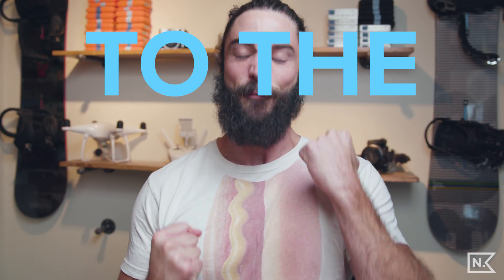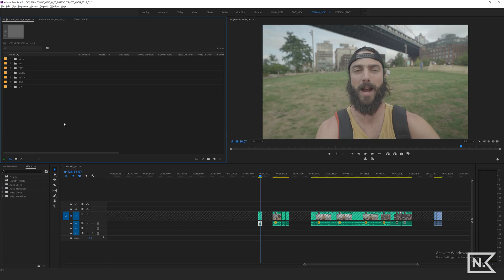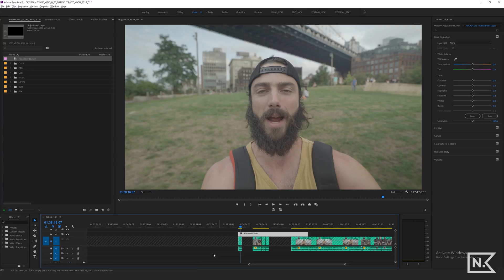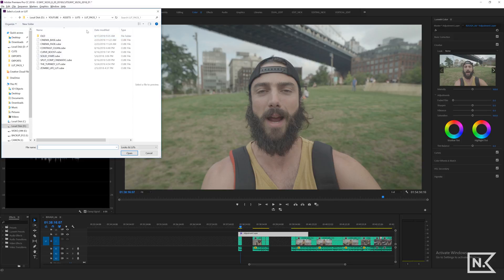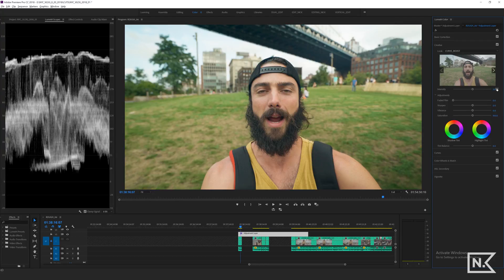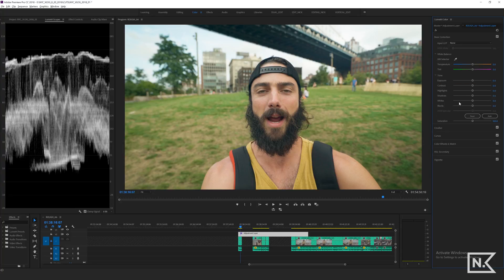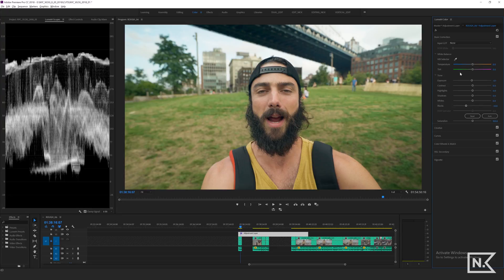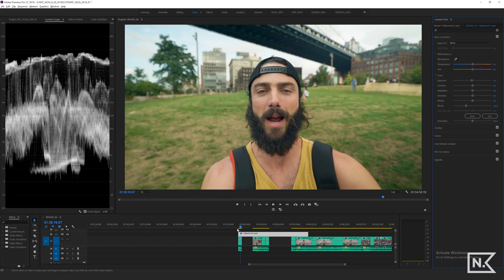How to Use LUTS for Color Grading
Color grading with LUTS can make your color correction workflow faster. In this short tutorial I share an example of how to apply a LUT to your footage in Premiere Pro and how to color grade a short video using the same LUT. Hope you find this helpful!

+INDIVIDUAL LINKS TO MY CAMERA GEAR I USE IN MY VIDEOS:

CANON KIT
Canon C200
16-35mm L Series
24-70mm L Series
70-200mm L Series
Zeiss 50mm 1.4 Lens
Ronin MX Gimbal
128GB Memory Card
64GB Cfast Card
Extra Battery
Shotgun Microphone
Microphone Shock Mount
Dead Cat Windscreen
XLR 1.5’ Angled
XLR 20’ Cable
Sennheiser Wireless Lav Mics
Handheld Microphone
SUPER DOPE MANFROTTO TRIPOD
Manfrotto Monopod

SONY KIT
Sony A7S II Camera
Zeiss 16-35mm Lens
Zeiss 55m 1.8 SUPER BOKEH Lens
70-200mm Long Lens
Sennheiser Mini Shotgun Microphone
128GB SD Card
Variable ND Filter
ND Kit 72MM
ND Kit 49MM
ND 10 Filter
Sensor Wipes
Sensor Cleaning Liquid
Joby 5K Tripod

LIGHTING KIT
Aputure 120D
Aputure Lightdome
Light Reflector
Reflector Stand
Westcott Light Stand
Gel Kit
Super Clamp

EXTRAS
GoPro HERO6 Black
Pelican Case (Carry-on)
Big Pelican Case
Memory Card Case
Swiss+Tech Multi-tool
Novoflex Multi-tool
Gaffer Tape
Lens tissues
TSA Locks
Rocket Air Blaster
XLR Splitter
Gel Roll
58mm Variable ND Filter
82mm Circular Polarizer
Dope style Camera bag

EDITING KIT
Logic Keyboard For Premiere Pro
SUPER legit Color + Editing Monitor
Mouse pad with wrist gel

DRONE KIT
DJI Phantom 4 Advanced
Drone Backpack

And click that bell notification button :)

- NEW HERE? -